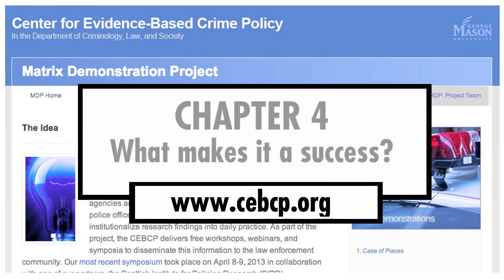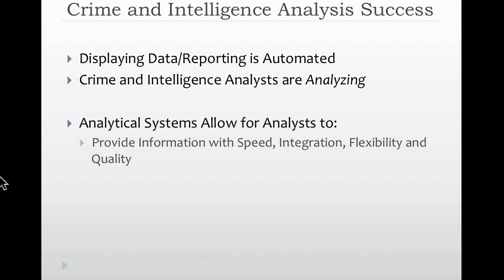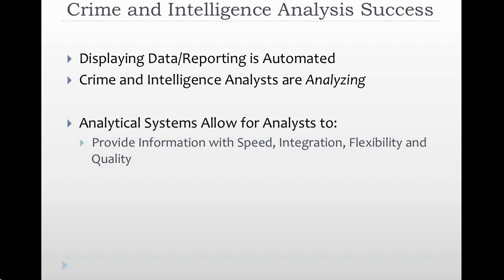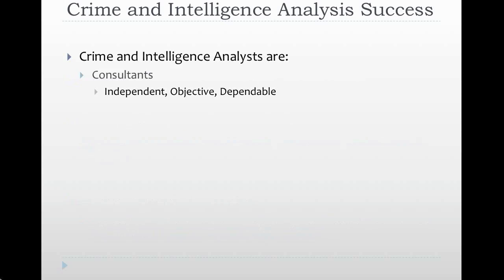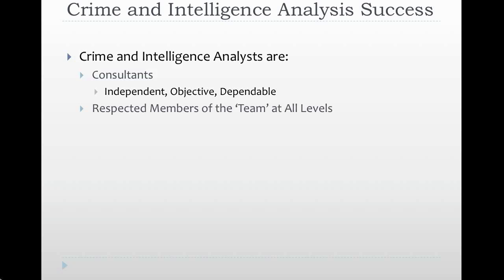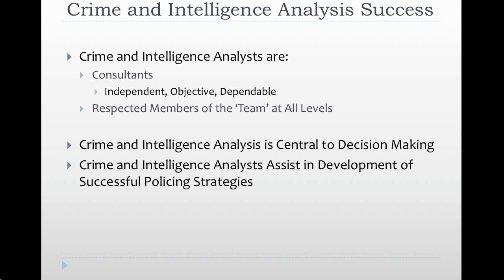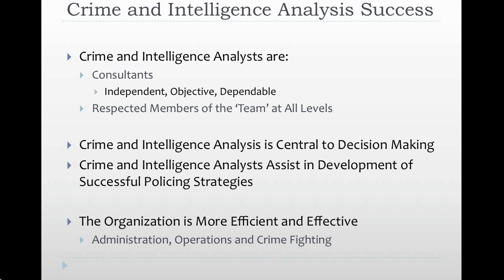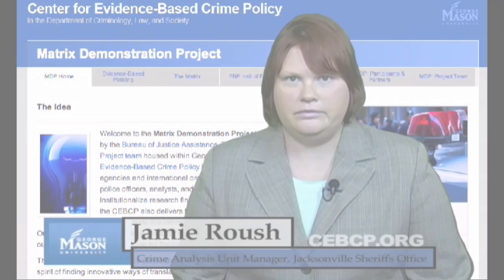Crime Analysis for Commanders Chapter 4: What makes it a success?